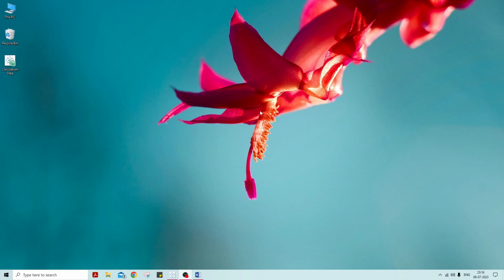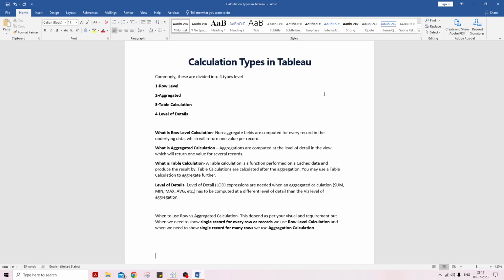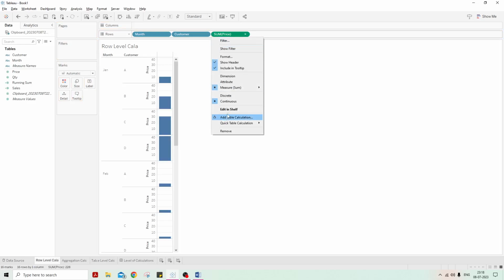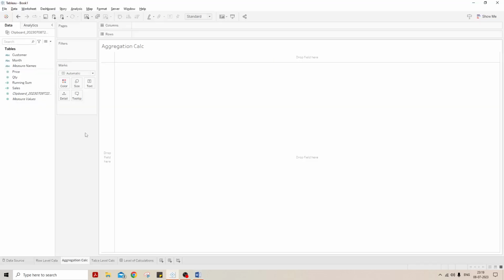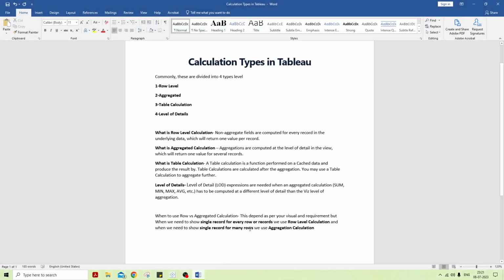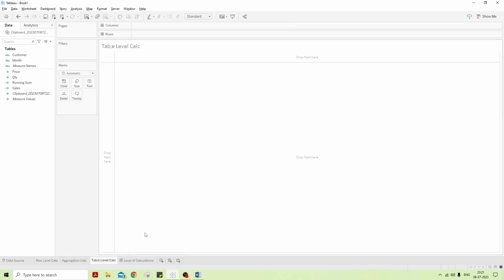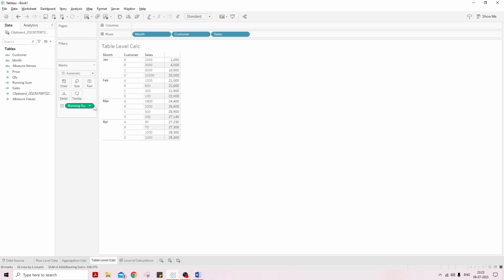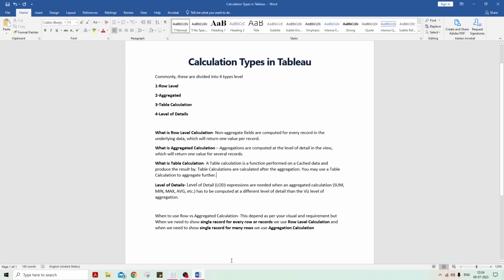Calculations in Tableau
This tutorial describes types of calculation in Tableau